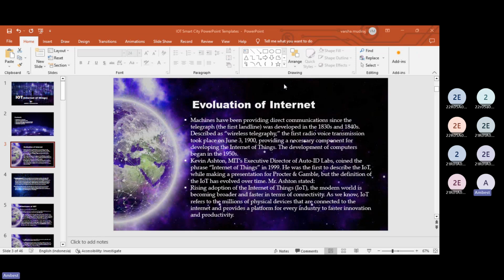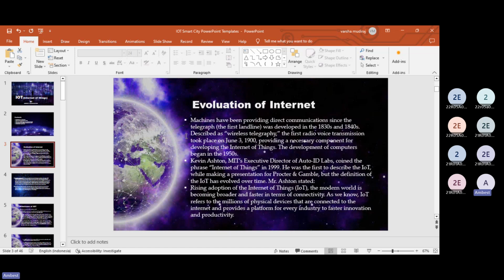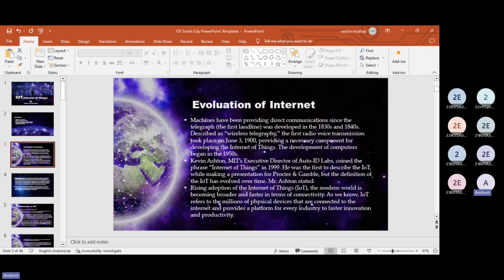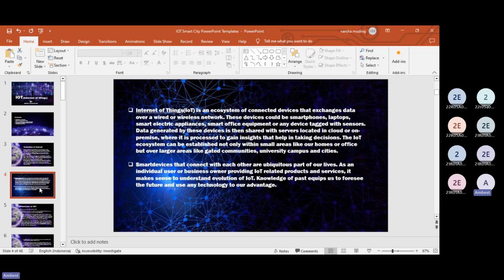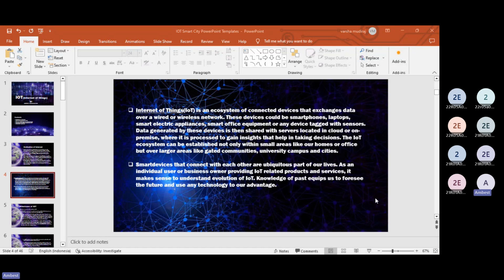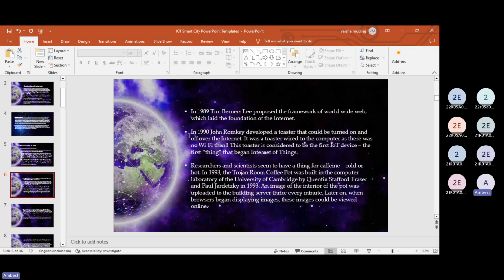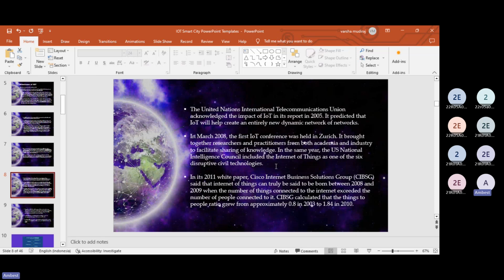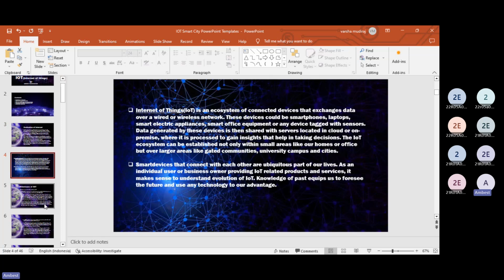IOT SESSION 12